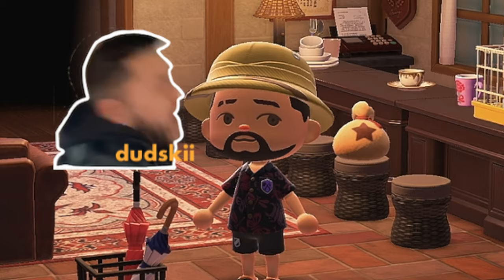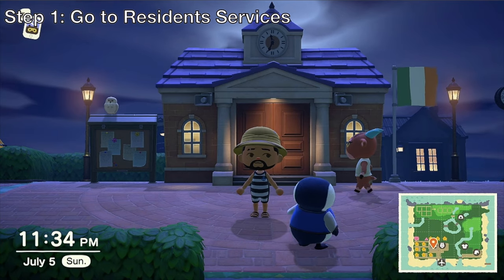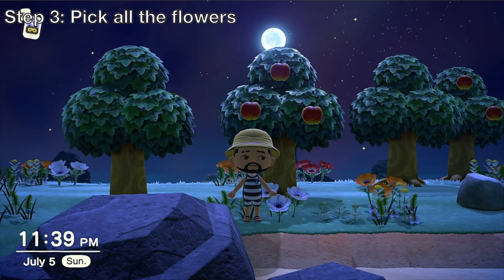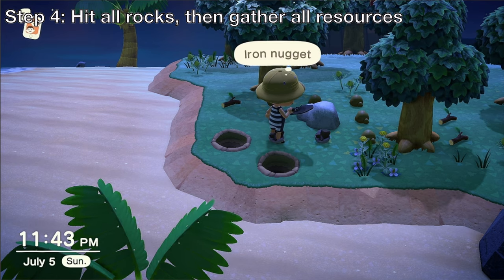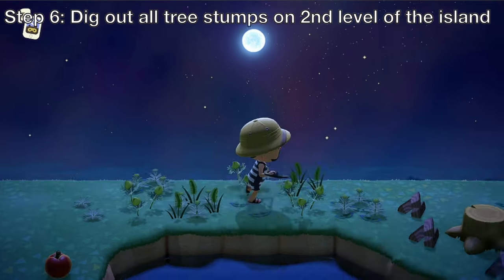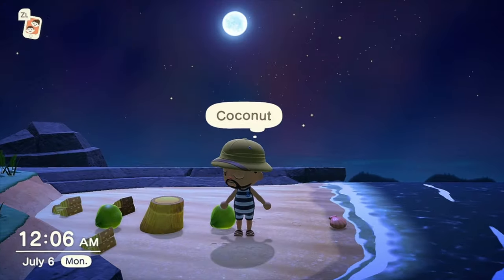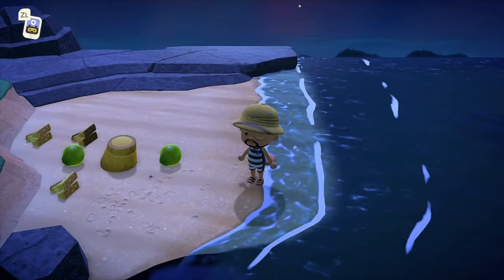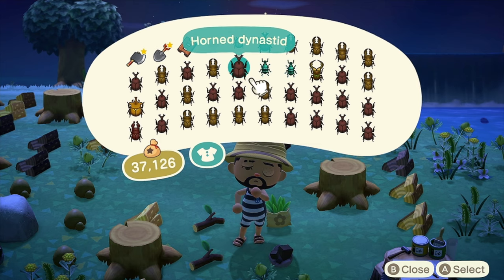Animal Crossing New Horizons: How to Make Bells Fast | Rare Beetle Farming Guide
(This guide is most effective when used on a Northern Hemisphere Island on the month of July)

Hey guys! Issa me, Dudskii! On this video, I show you guys how to make bells quick! Prepping the island itself and actually going through the whole process only took me about 20-30mins. Imagine if you keep doing this repeatedly!

Also, you can stay longer and take your time if you really want to catch the more rare beetles! Hope this guide helps a lot of you!!